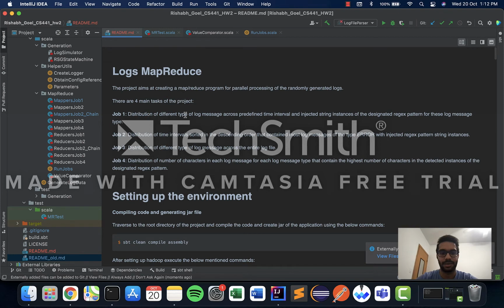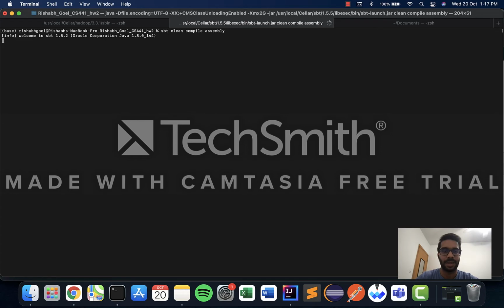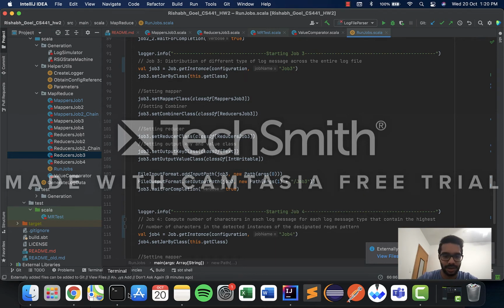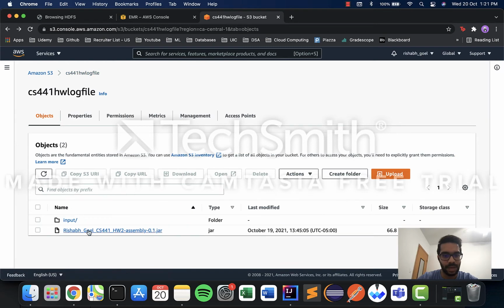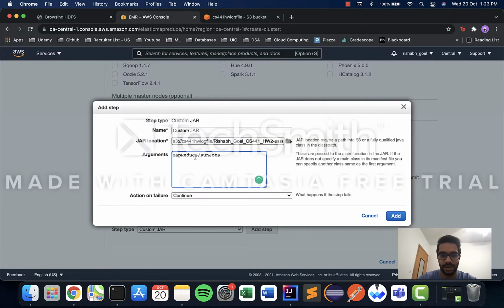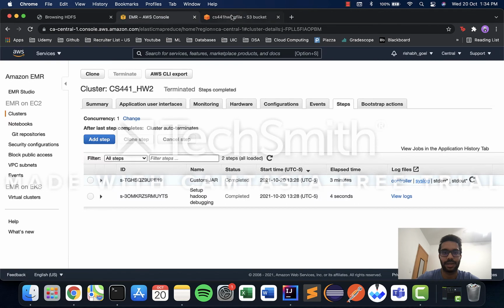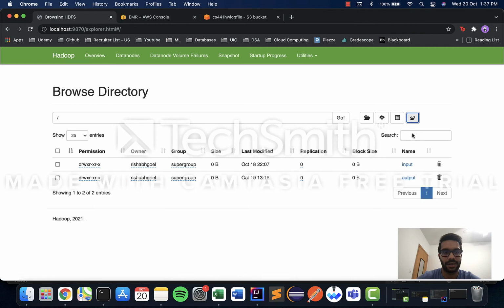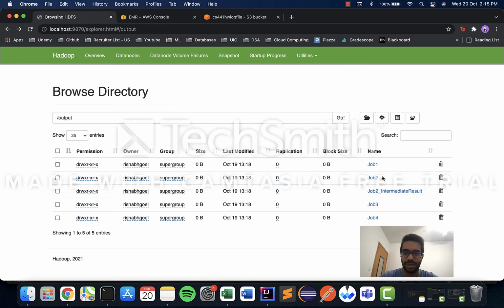Rishabh Goel CS441 HW2 Demo